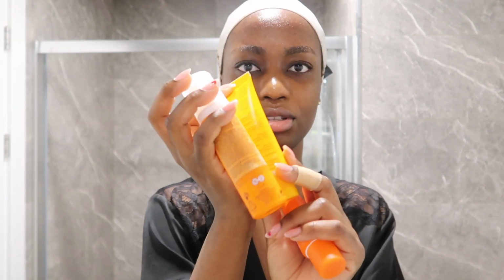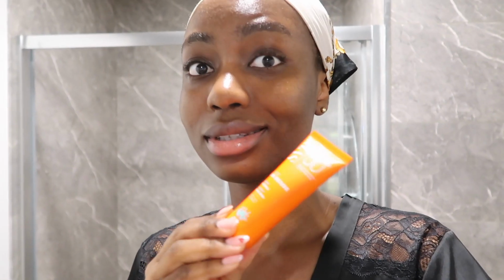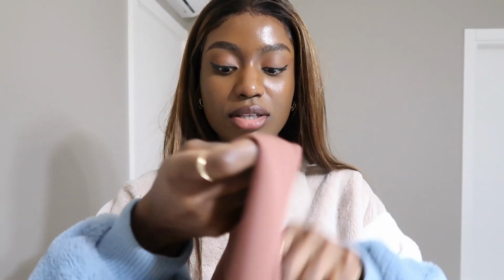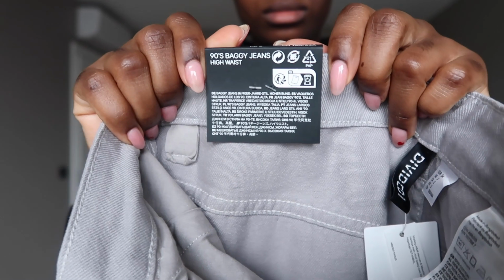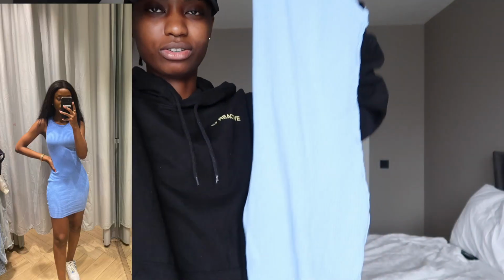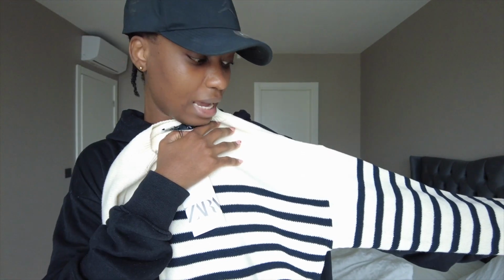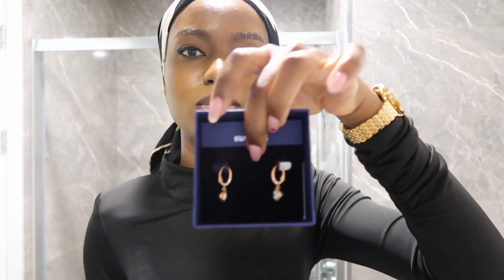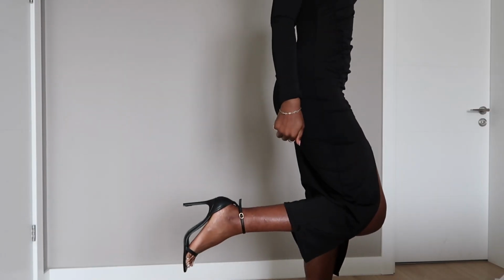ISTANBUL WEEKLY VLOG🇹🇷 : WEDDING DRESSES | HAUL | CHURCH OUTFIT | WEDDING NATURAL HAIRSTYLE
Hi my Loves! this is probably one of my longest vlog I have uploaded on my youtube channel. This week was quite eventful. I wore wedding dresses, I had a mini H&M and Zara Haul, I made rosemary water for my hair, I went to church, it has been a while I showed you guys my church outfit.

Time Codes
0:00 - Intro
0:24 - Tuesday
1:52 - Best Sunscreen Ever!
4:21 - Mini ChitChat
5:48 - Getting Things done
7:26 - Rosemary Spray
9:14 - H&M + Zara Haul
14:06 - Praise and Worship "lol"
14:51 - Thursday Chitchat
17:19 - Wedding Hairstyle
19:27 - Wedding Dresses
21:17 - After Wedding Dresses
23:50 - Sunday Service
26:03 - Outfit
28:00 - Outro

Instagram; GloryOkings
Twitter; Gloryokings